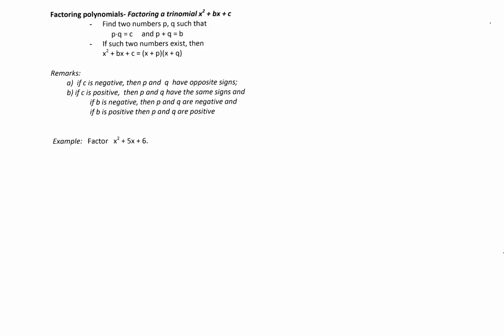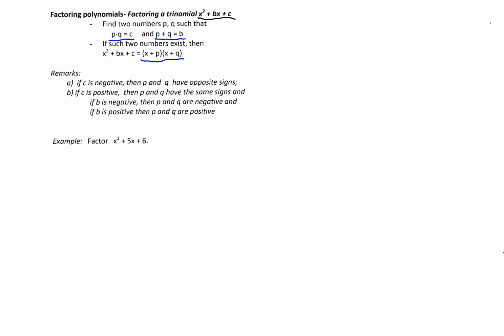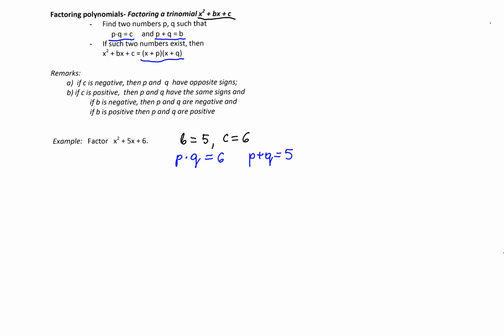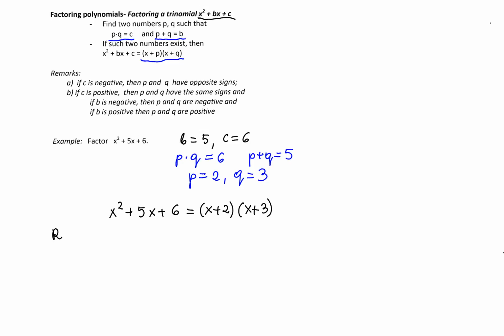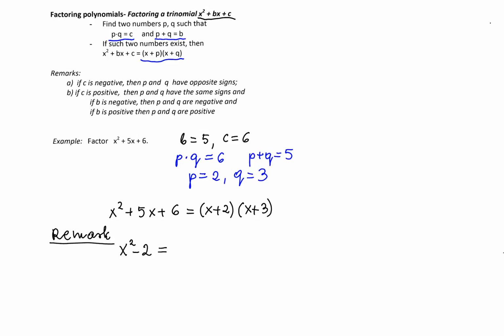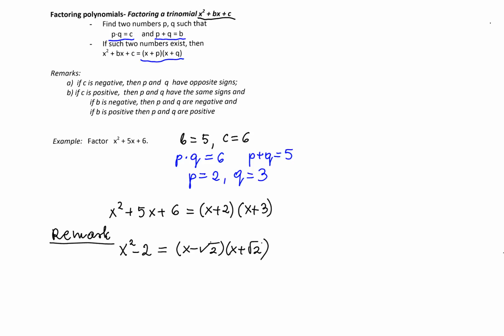Factoring polynomials factoring x^2 +bx+c